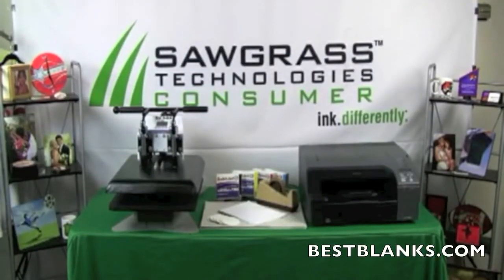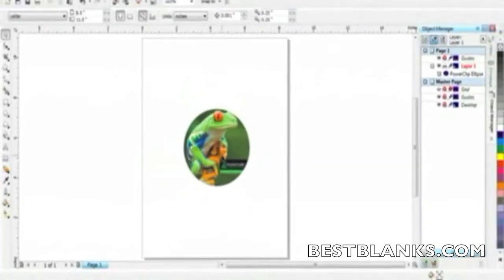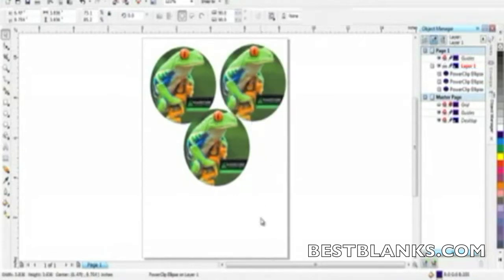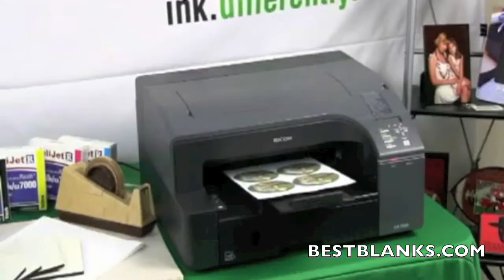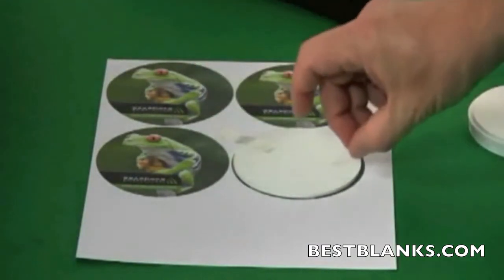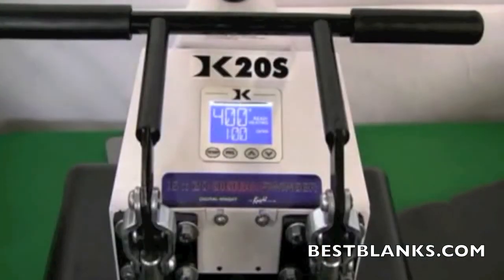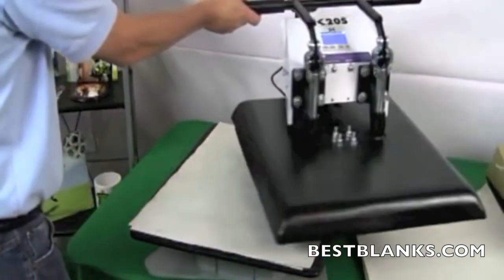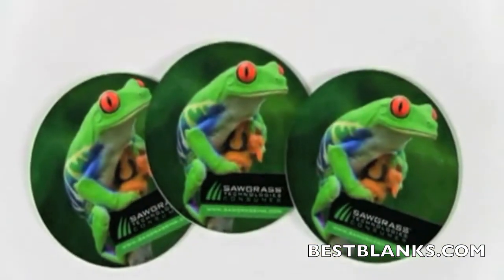How To Sublimate Hard Poly Fiber Substrates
In this demonstration learn how to sublimate hard surface Unisub coasters using Sawgrass SubliJet R sublimation inks with a Ricoh GX7000 printer. Then learn how to effectively apply the printed transfer to the coasters using the popular Geo Knight DK20s heat press.

Create one-of-a-kind license plates, desk & wall signs, clocks,  coasters and hundreds more!